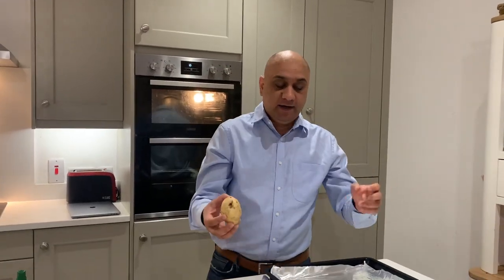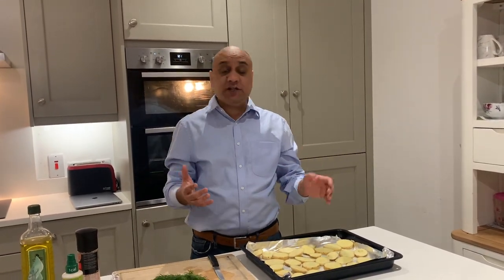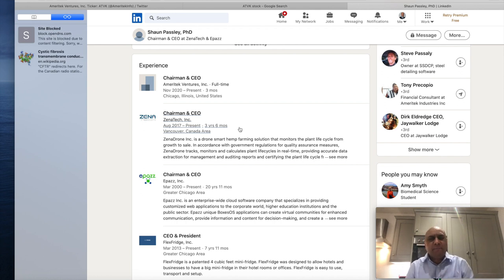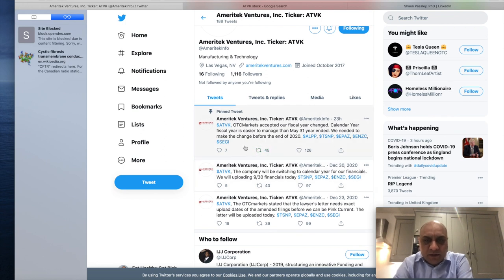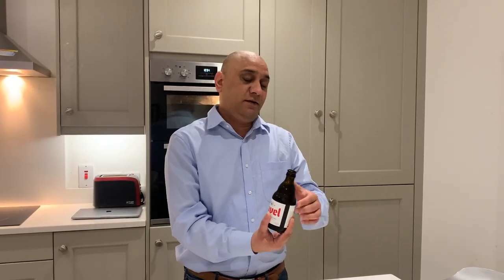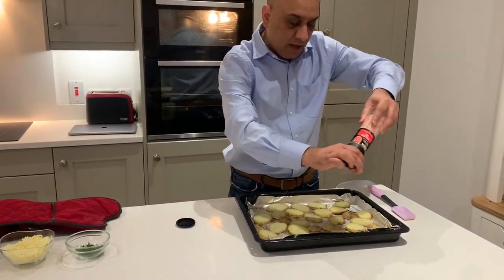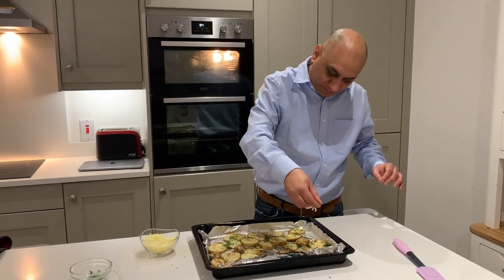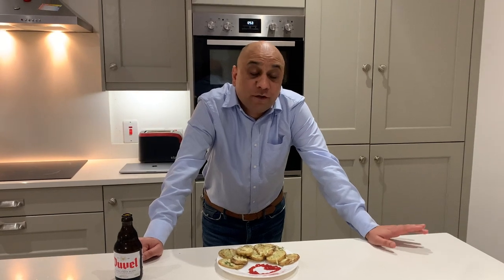PENNY STOCK WITH 1000X POTENTIAL could TAKE OFF Soon! (Next ALPP Stock?), BEST CHIPS AND BEST BEER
This PENNY STOCK COULD TAKE OFF. Top penny stock for January 2021. Is this the next ALPP Stock? ATVK might blow up up this week! This penny stock is extremely risky but has the potential to make HUGE RETURNS for investors and in this video, we take a deeper dive into this penny stock and determine why it could go up another 1000% or more very soon.

Tailored mostly to university/college students but also applicable to anyone who wants to eat nutritious food, invest in penny stocks, become financially independent and also enjoy a good quality beer.
My teachings are rules free and require minimum prep. I will never write a script and everything will be done on the spot without any preparation.
Today I will teach you to make Healthiest Potato Chips on the planet.
Recipe: 4 Medium sized Potatoes, cumin powder, coriander powder, fresh Dill (or Coriander), Spray Olive Oil, Mozzarella Cheese
1. Spray olive oil (or butter or both) on an Oven Plate lined with Foil or Brown Paper.
2. Add potato slices and a sprinkle of salt, ground cumin/coriander/black pepper (red chilli optional).
4. Spray olive oil to each slice to seal spices as shown in the video.
5. Place tray with slices in a preheated oven (250C) for 7-10 minutes (eyeball it till majority slices are patchy brown)
6. Take the tray out and turn over slices. Add little salt and ground cumin. Put the tray back in Oven for 3-4 minutes (eyeball it till majority slices are patchy brown).
7. Take the tray out and sprinkle fresh finely chopped dill and mozzarella.
8. Place tray back in the oven (250C) for 1-2 minutes (eyeball it till cheese is melted).
9. Serve with Sauce/Dipping of your choice as shown in the video.

The stock I talked about today is the ticker symbol ATVK. You can buy at this link Create a Trading 212 Invest account using this link

and we both get a free share!

The beer I talked about today was Duvel. Enjoy.